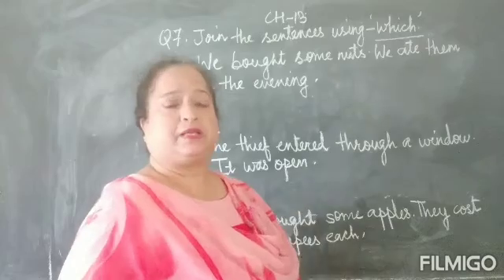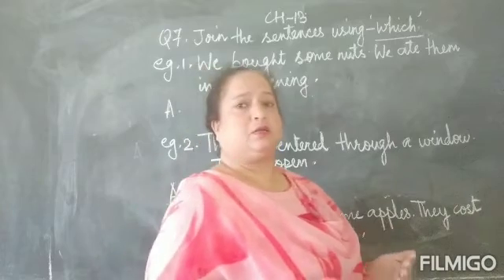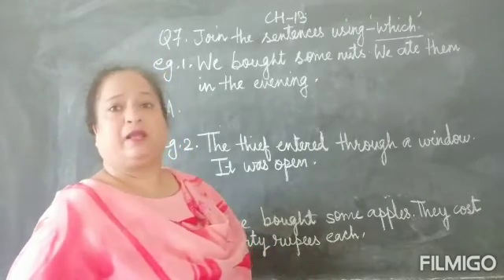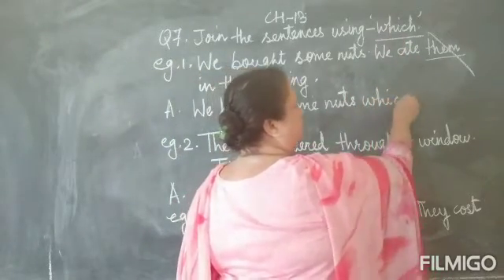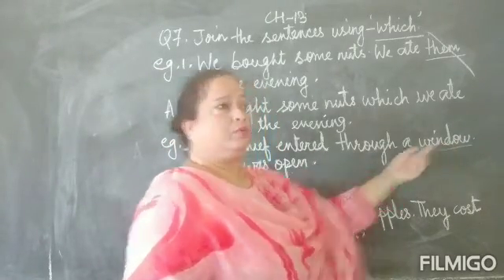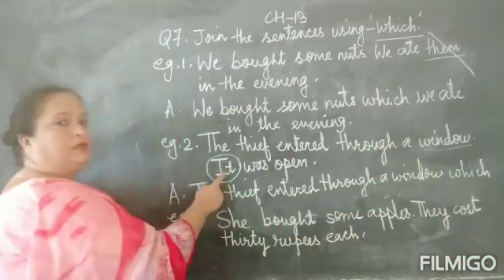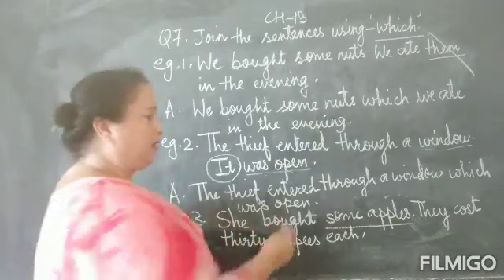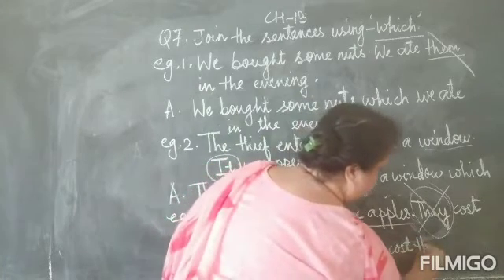02/11/20.English Language.Class-4.Ch-13.Q.7.Join the sentences using-'which'